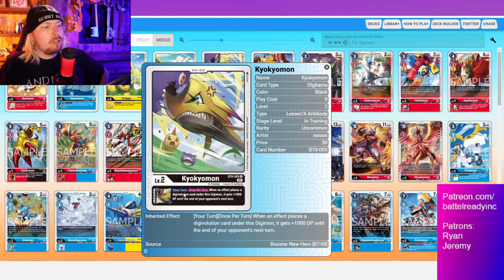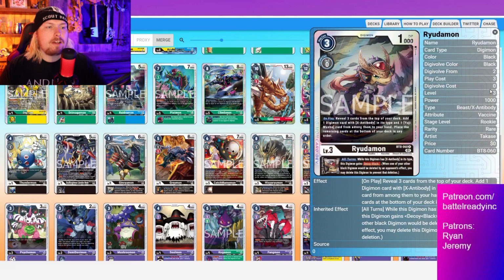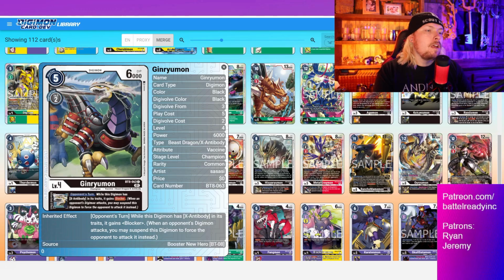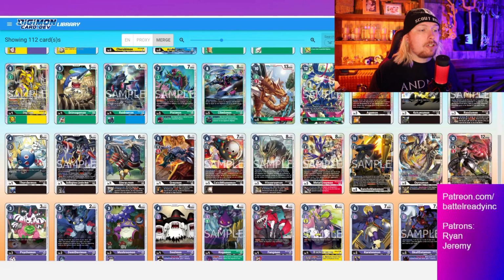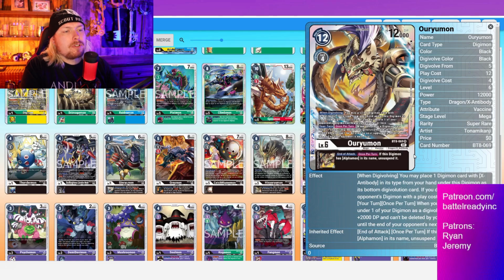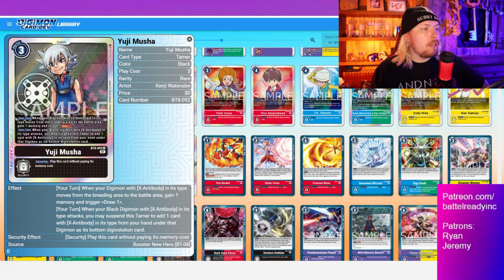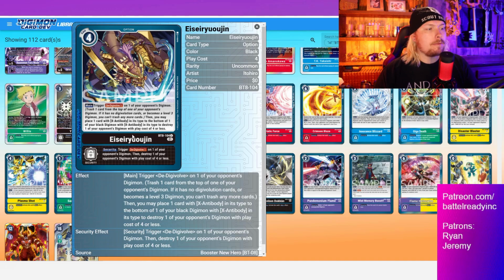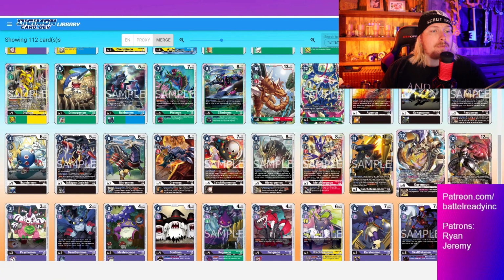Digimon TCG BT8 Card By Card Review Black